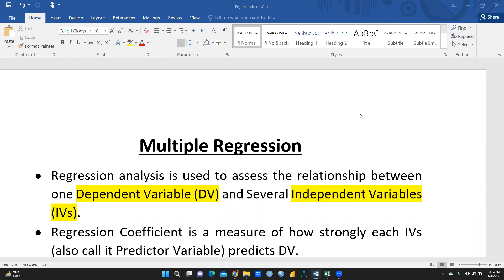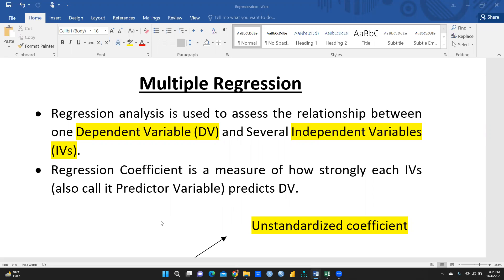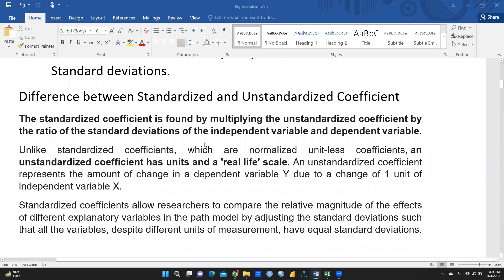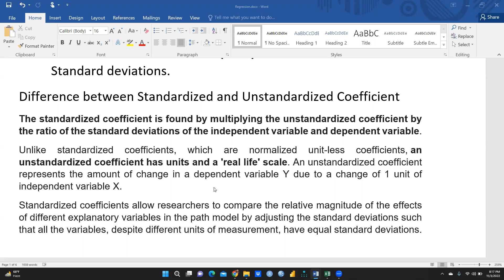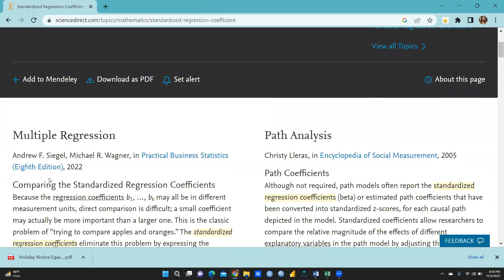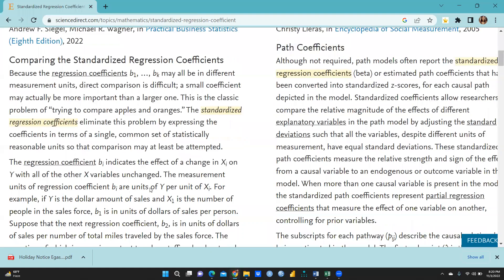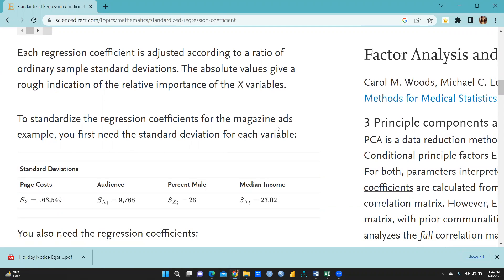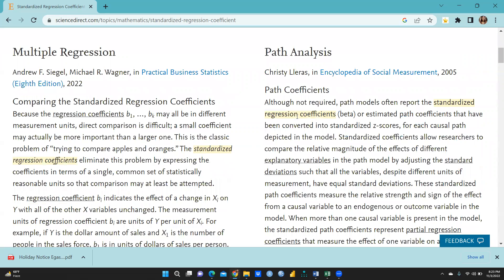Standardized and Unstandardized Coefficient in Regression(regression)(path analysis)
researchmethodology sem spss AMOS smart PLS-SEM#smartpls-sem#factoranlysis#clusteranlysis